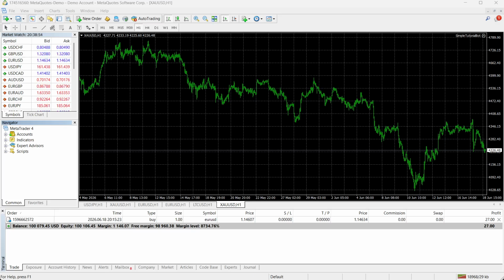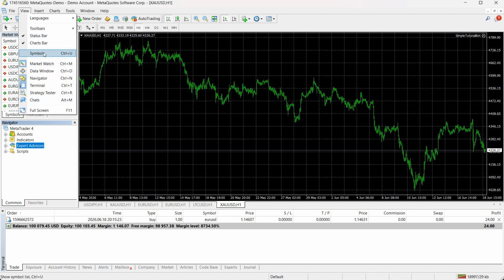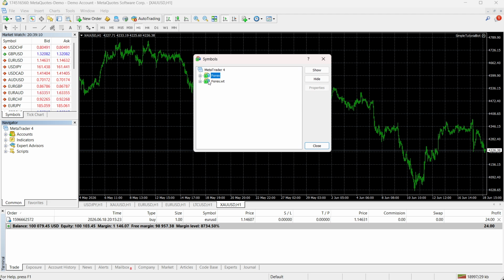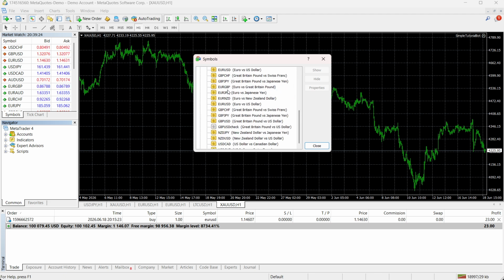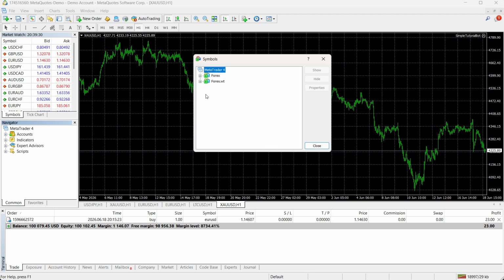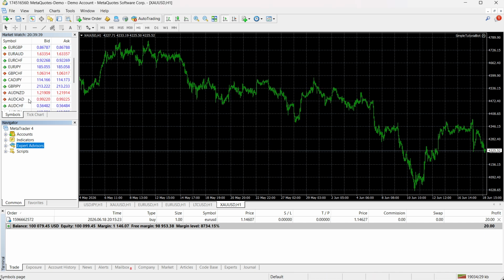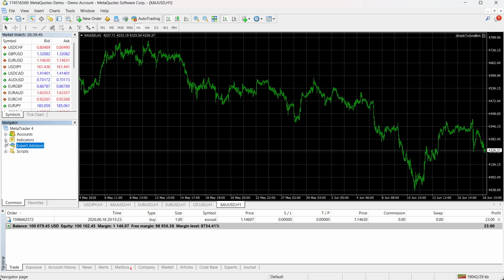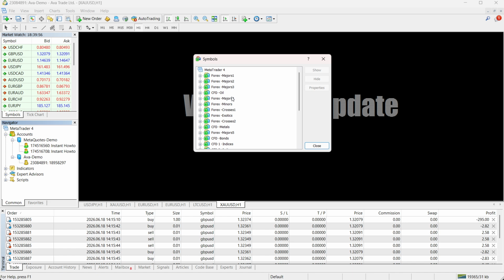How To ADD SYMBOLS On MT4 PC (QUICK & EASY) 2026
In this video, I'll show you how to add symbols on mt4 pc. This is a full guide on how to find and include various trading symbols in your MT4 interface in 2026. In case you've been trying to enhance your trading experience by adding symbols in MT4, this is the video you need to see!